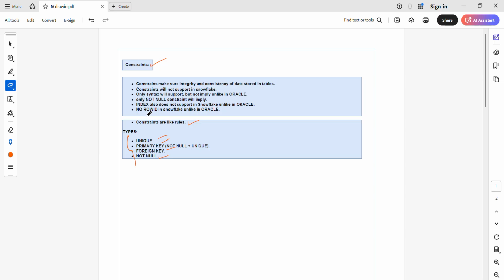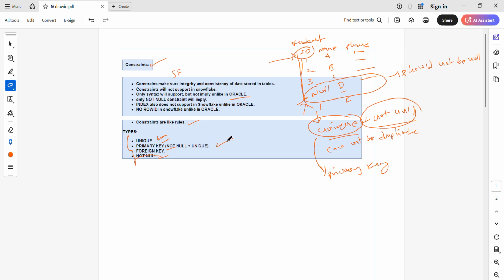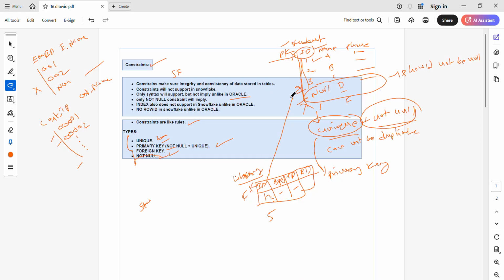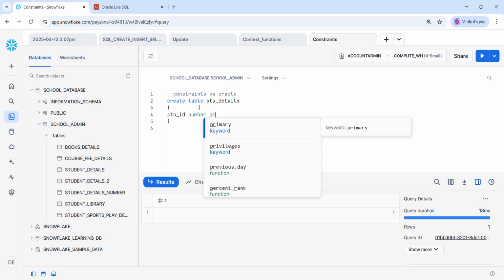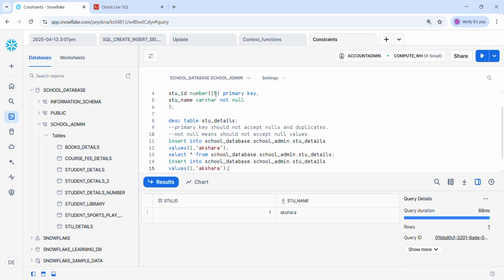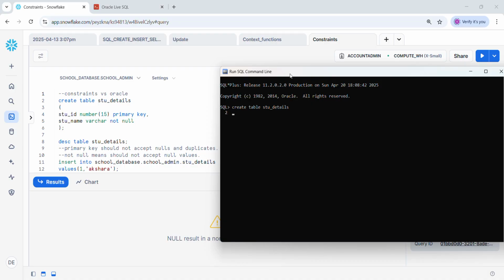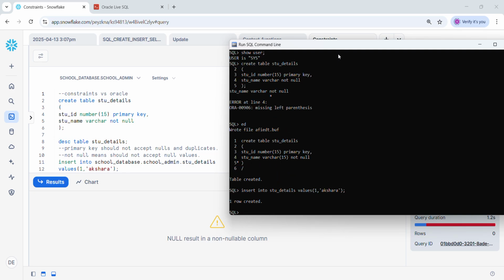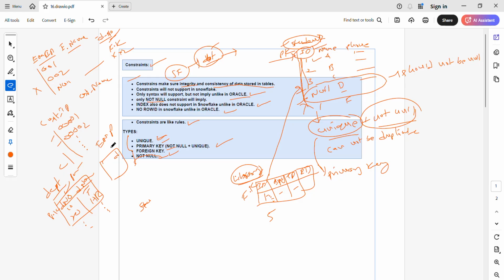6_1_9 DATA ENGINEER SQL Tables Constraints 1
snowflake tutorial
dbt tutorial
cloud datawarehouse